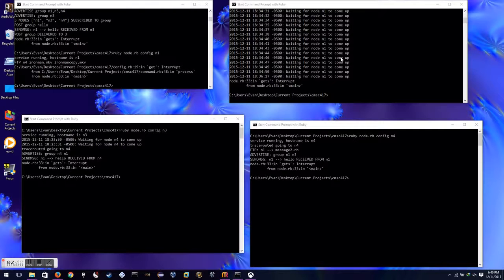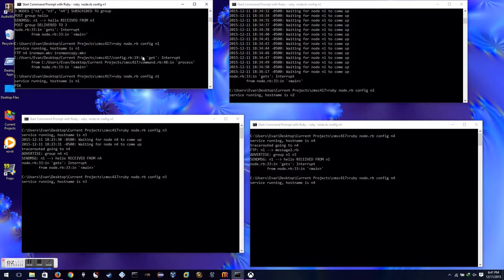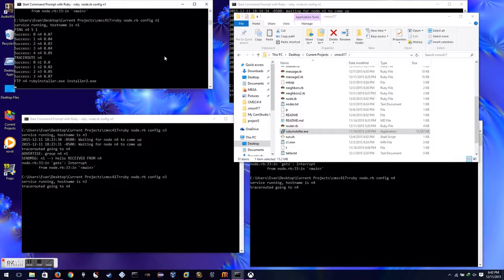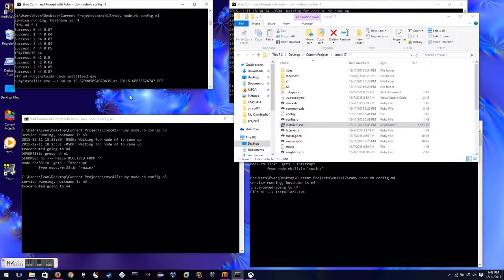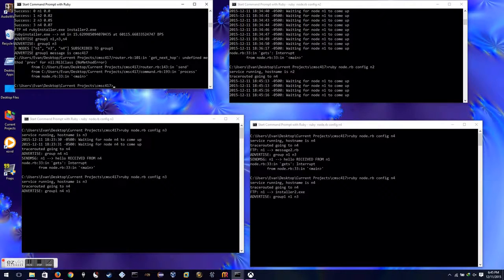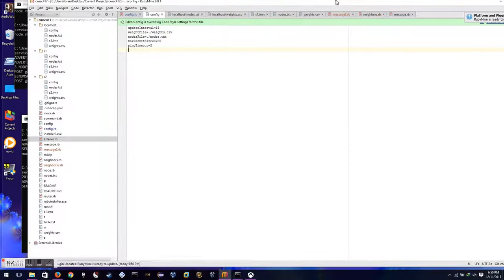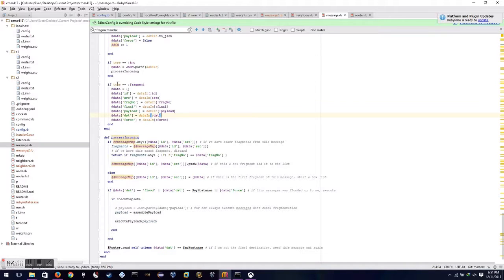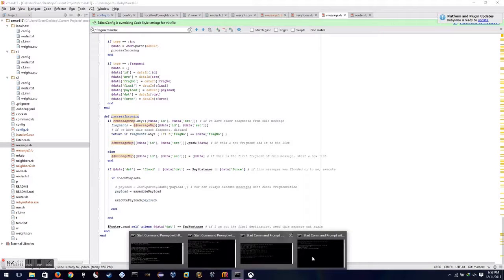My Ezvid Video